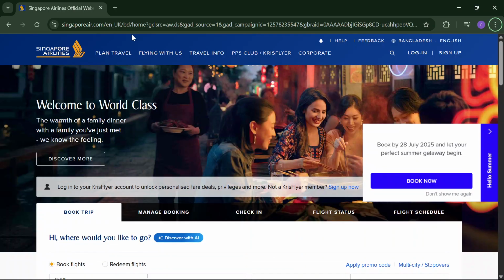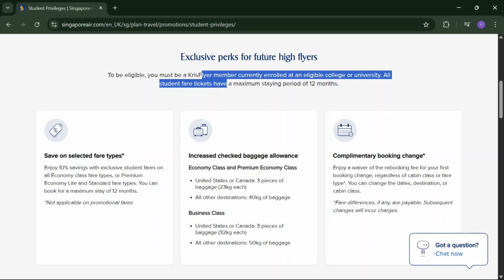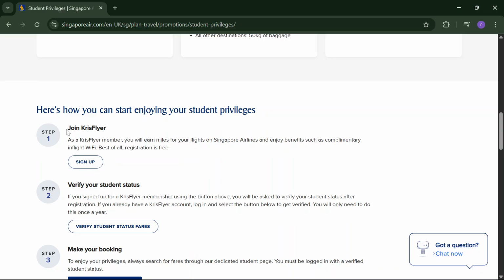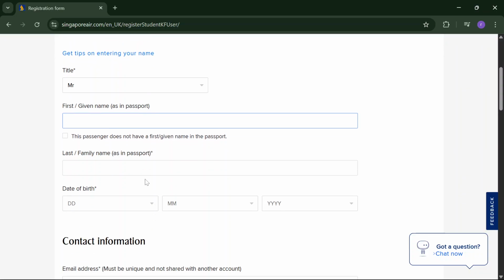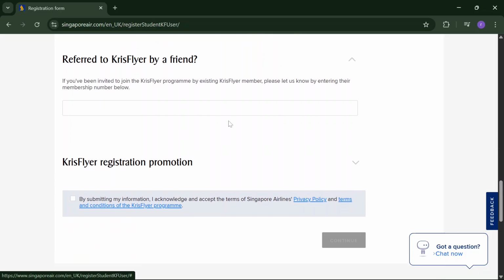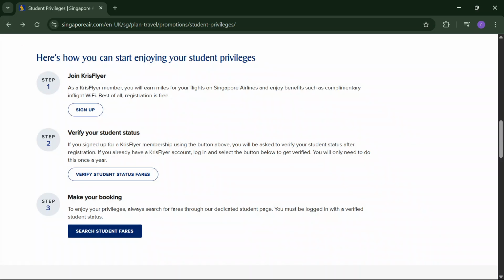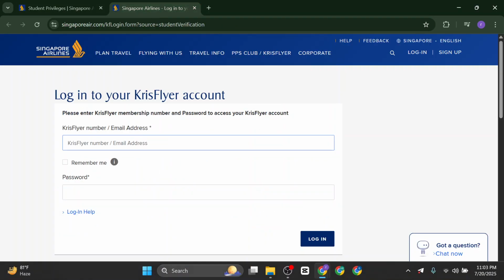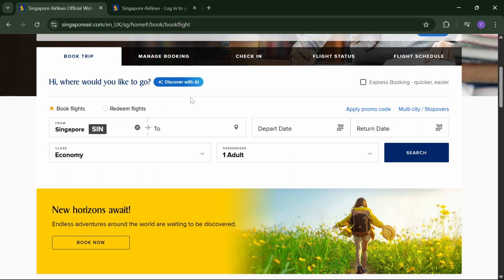HOW TO GET BEST SUNO AI PROMO CODES - 2025 (FULL GUIDE)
- In this video, you will learn how to get the best Suno AI promo to unlock amazing discounts and offers. Discover top tips for finding exclusive Suno AI promo codes, deals, and special offers that help you save money while enjoying advanced AI features. Whether you’re new to Suno AI or looking for the latest promotions, this guide will show you effective ways to grab the best Suno AI discounts and maximize your benefits.